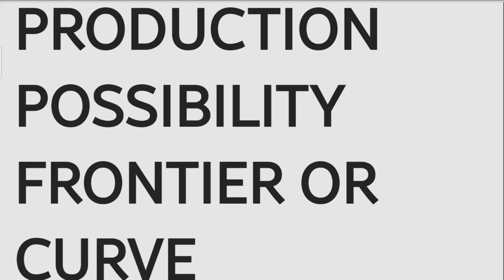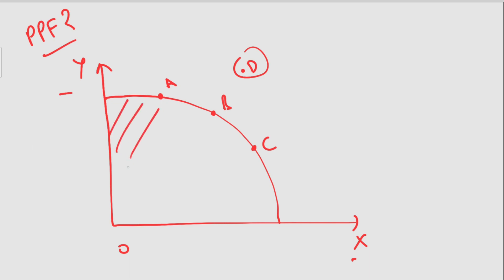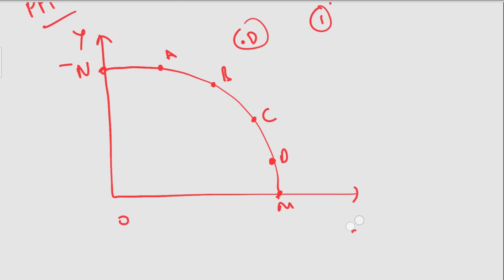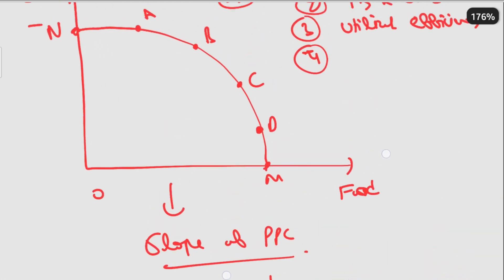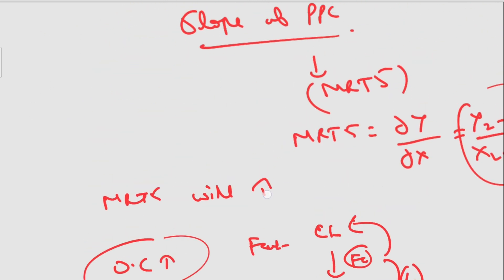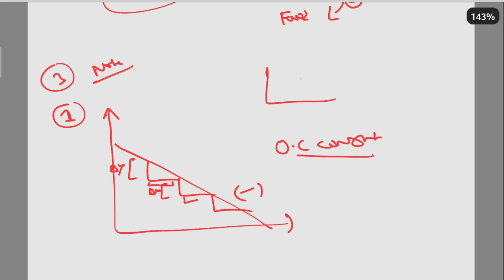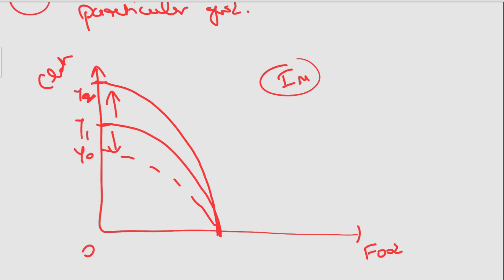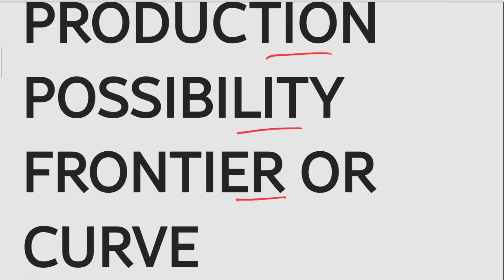Production Possibility Curve (PPC) I MICROECONOMICS I CLASS 11I DU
This video is made for students who want to know about producton possibility frontier in detail for various exams. Enjoy and learn more. :)